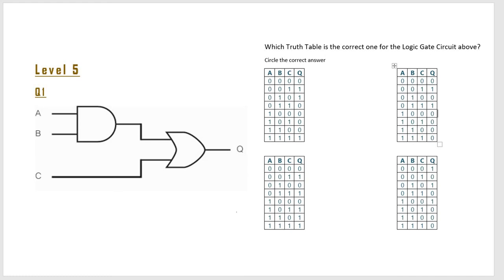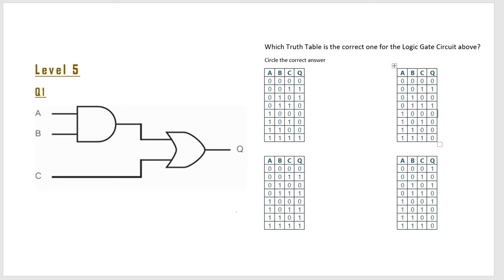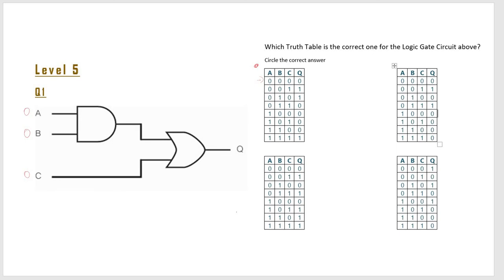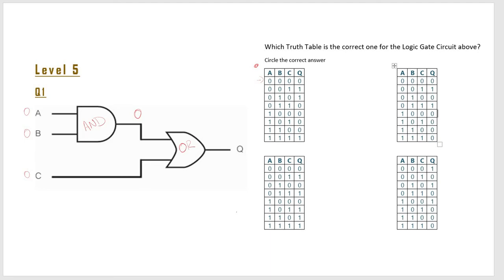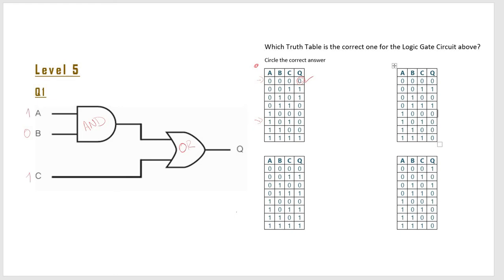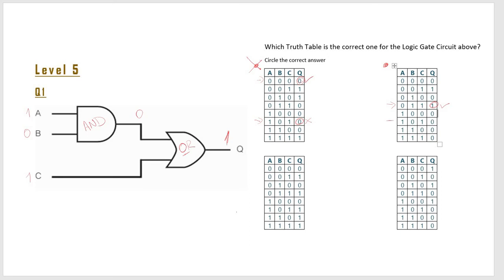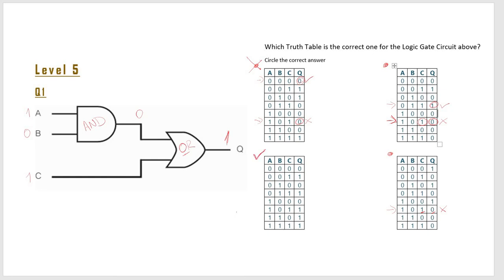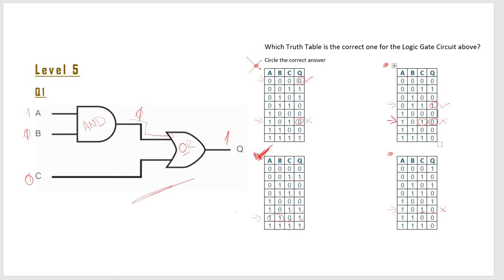Logic Gates Part 3